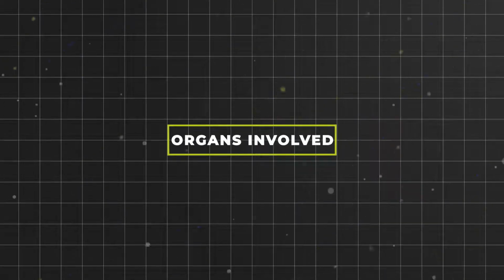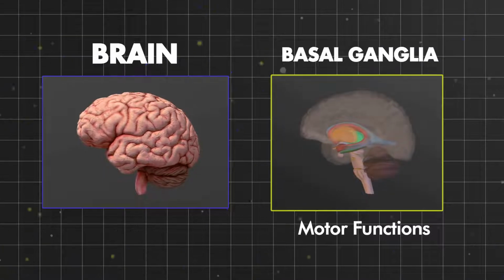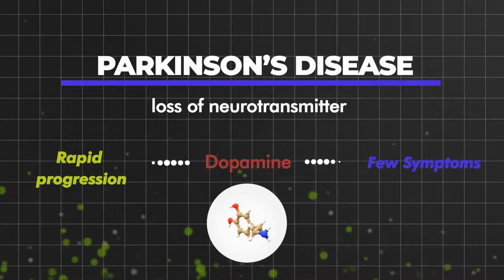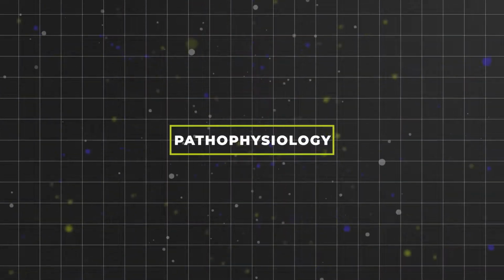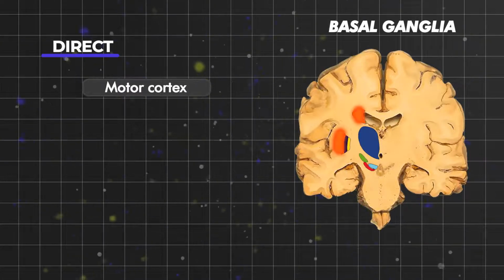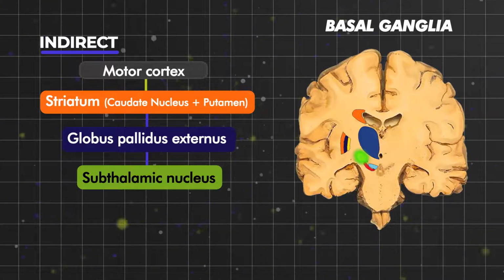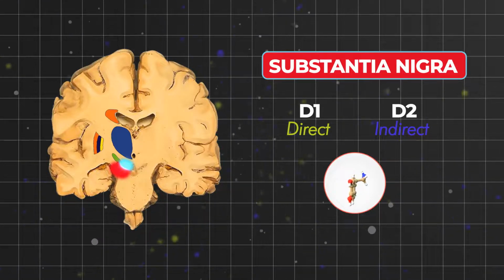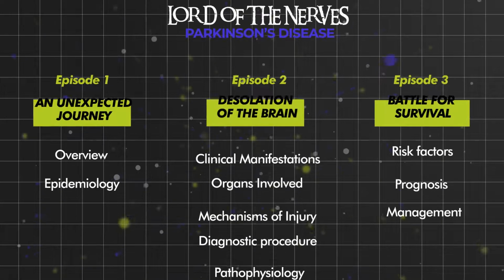Soup Ep 2 1 Compressed